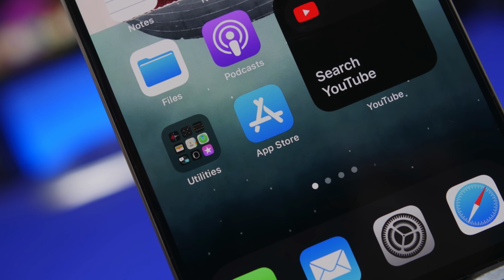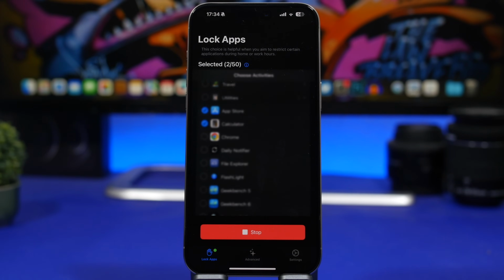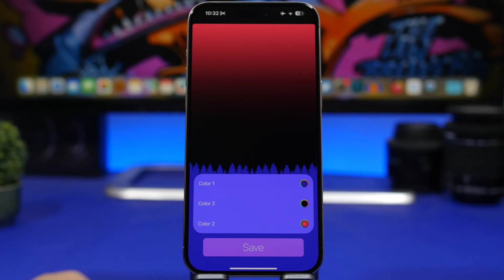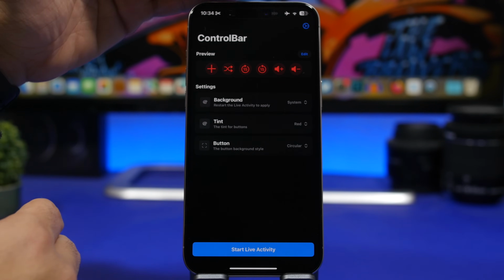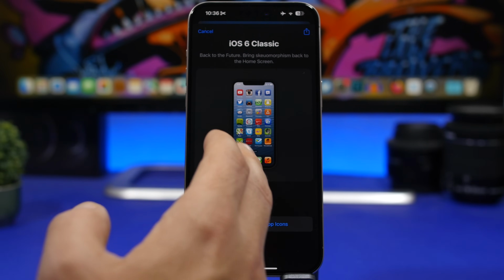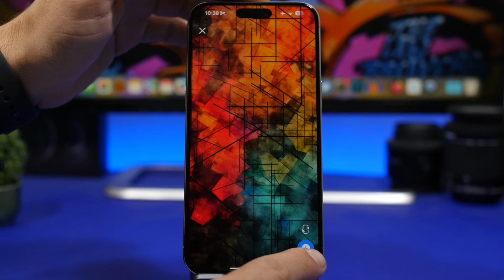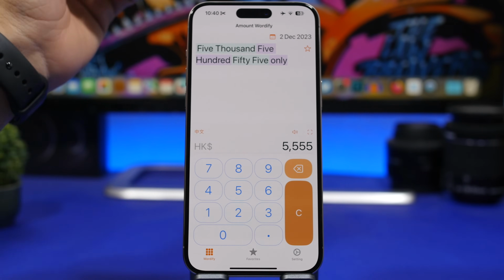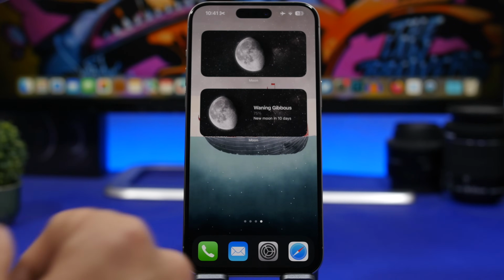10 iPhone Apps You MUST HAVE - December 2023 !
Must have iPhone apps of Dovember 2023. Best new iPhone apps that you must download this month.

Useful iPhone apps that you must download. Start December 2023 by downloading these awesome iPhone apps on your device. These apps can be downloaded for free and are very useful.

Intro 0:00
App Lock 0:14
LimWalls 2:08
iStory 3:03
ControlBar 3:54
Moloko 5:11
Wallpapers x LockScreen 6:37
XAgo 7:29
Amount Wordify 8:21
LIveUp 9:01
Moon 9:41